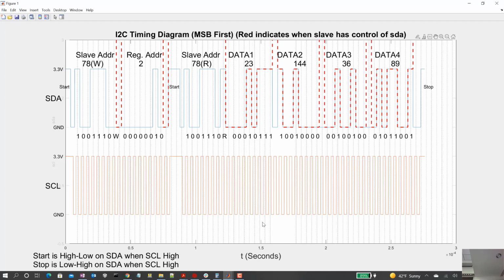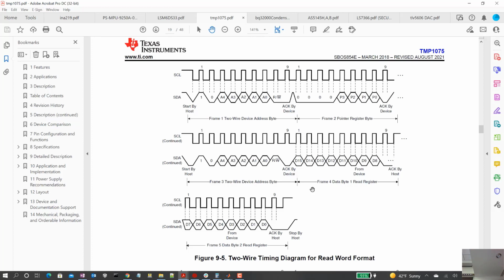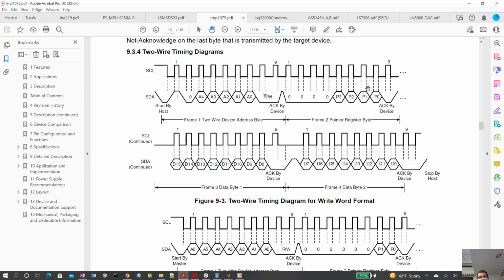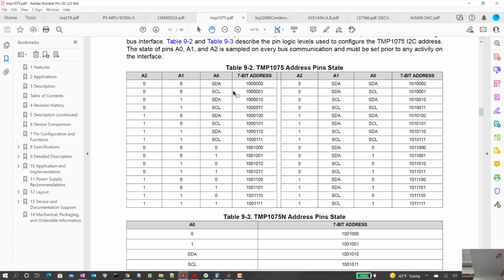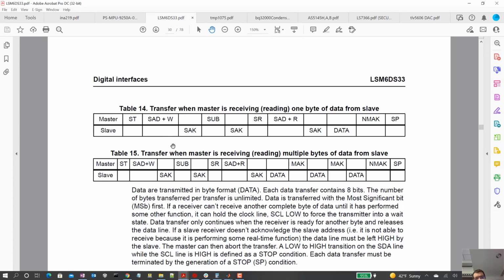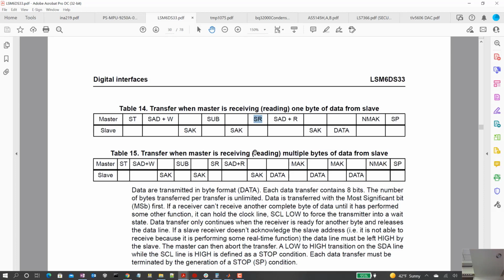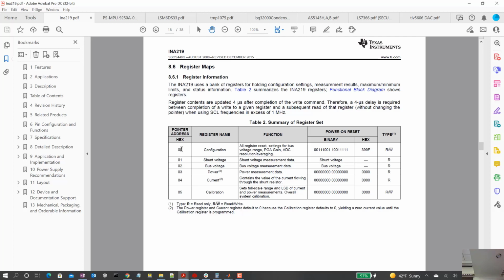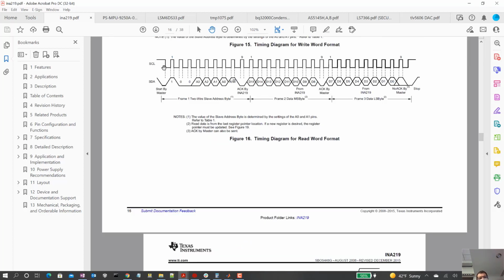I2C Serial Port, Lecture 4 of 4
In this final lecture on the I2C serial port, I go through the data sheet of two more IC chips that use I2C for communication.